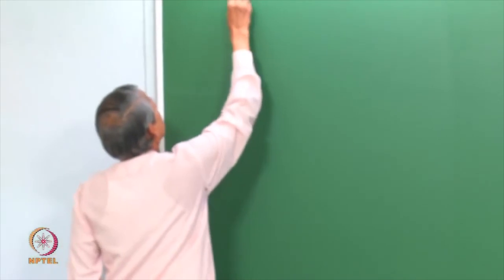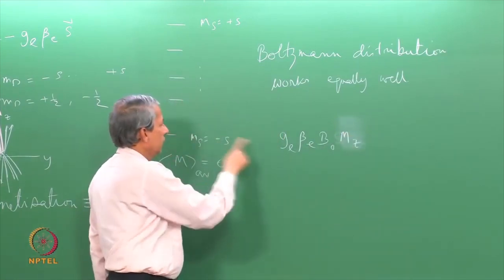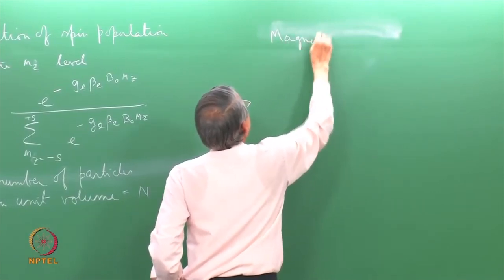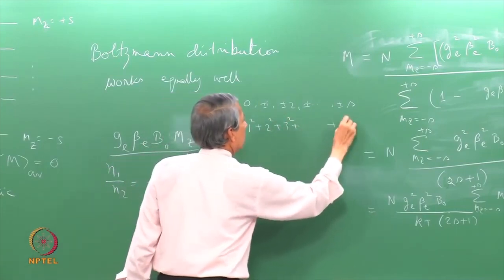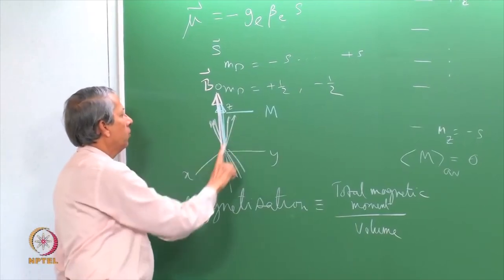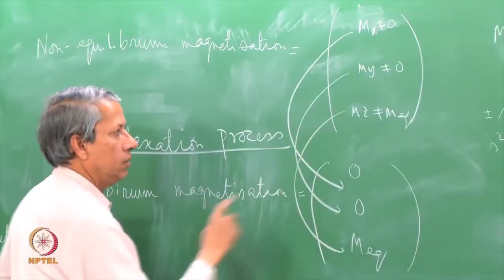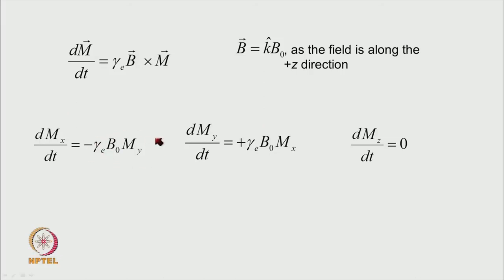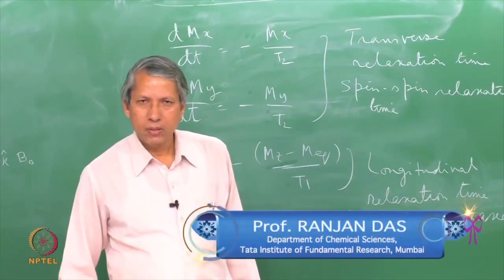Spin Relaxation and Bloch Equations – I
Subject : Chemistry